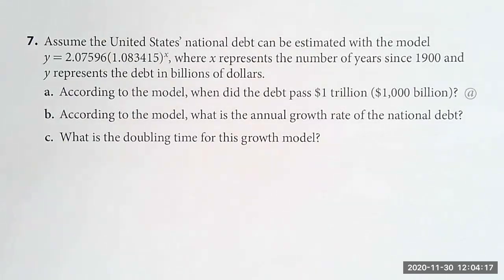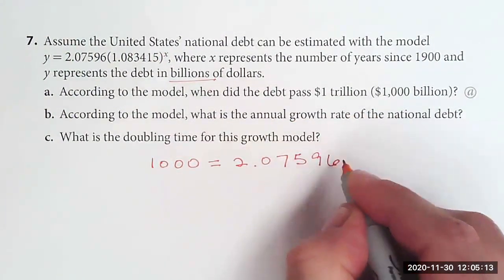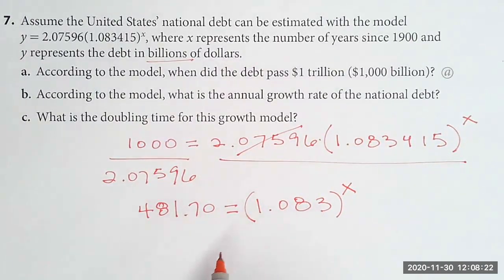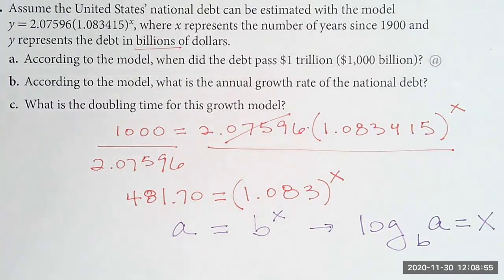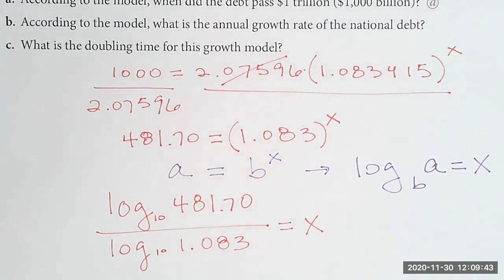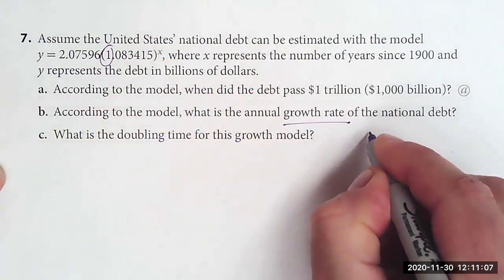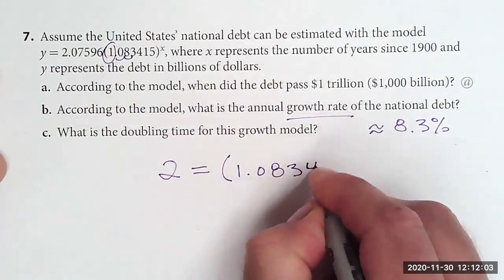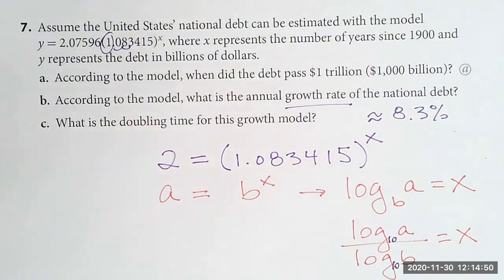One Target 4c problem done and 2 more for you.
One Target 4c problem done and 2 more for you to complete.